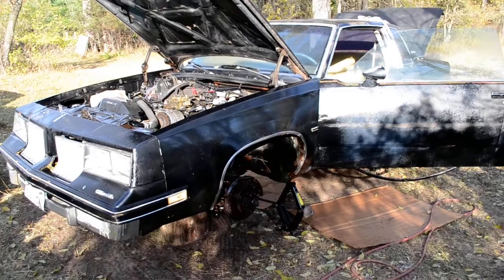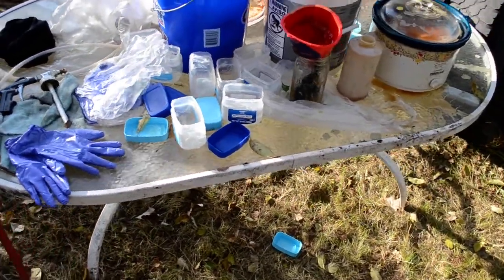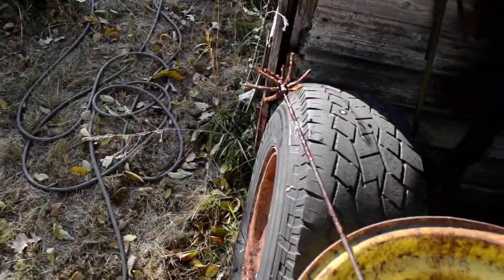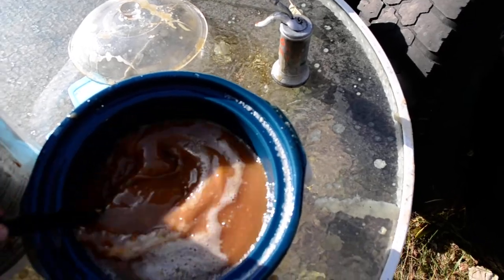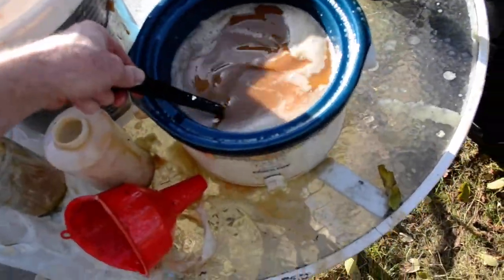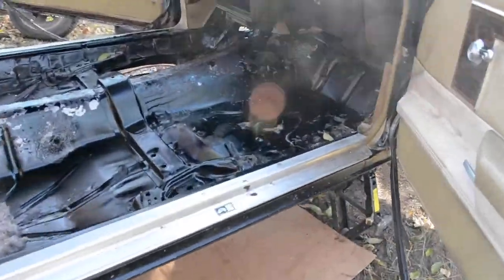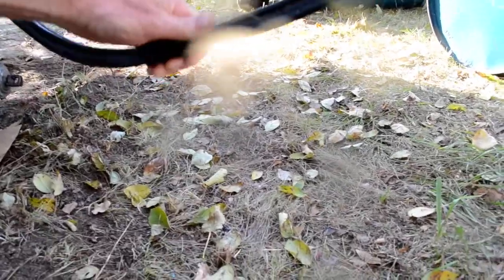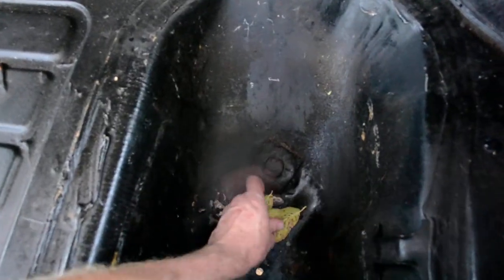1981 Olds Cutlass, Fluid Film / Petroleum Jelly Application